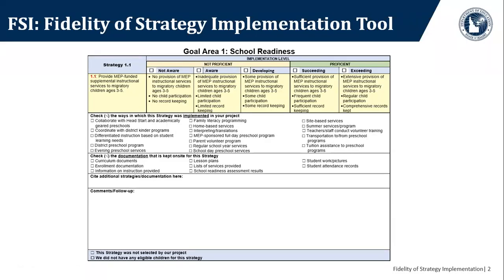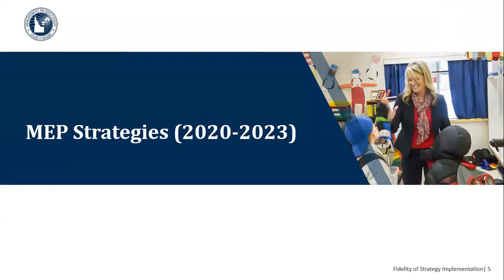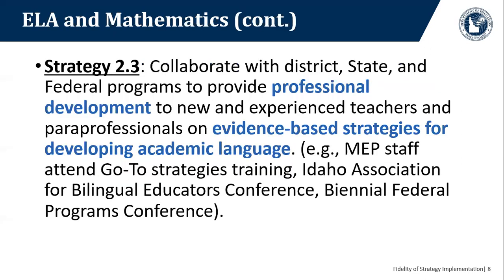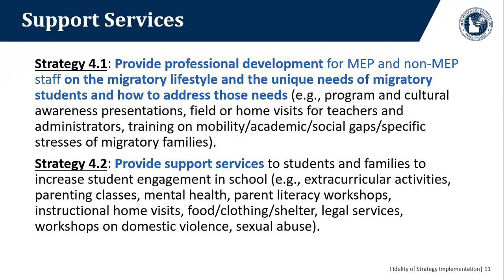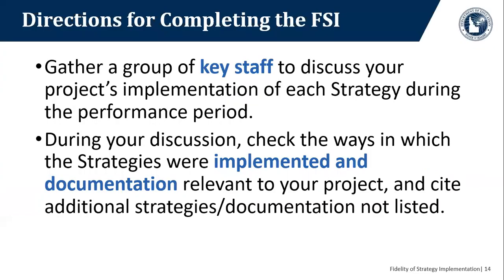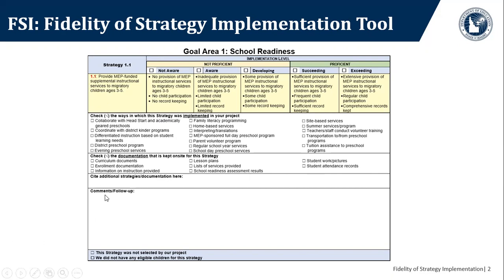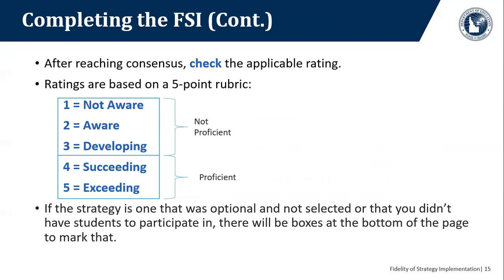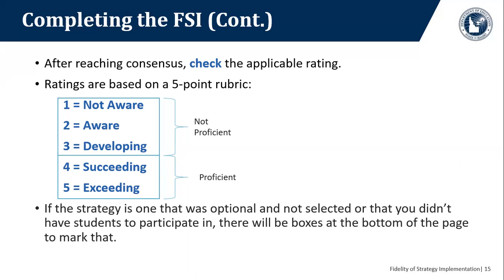Fidelity of Strategy Implementation (FSI) Tool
This Training session covers what the Fidelity of Strategy Implementation Tool is, its purposes and how to use it, as well as instructions on how to complete it.